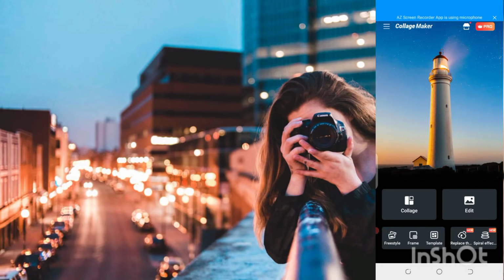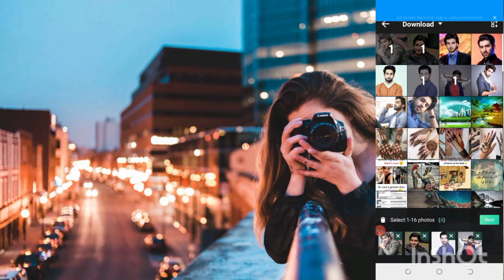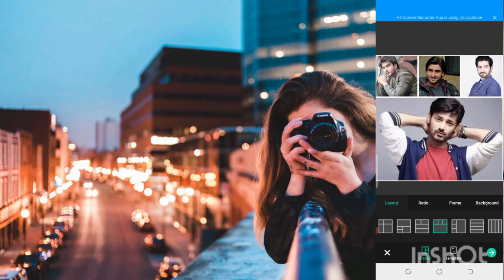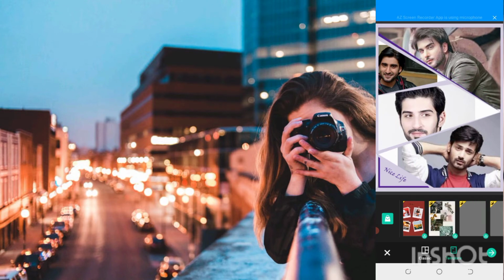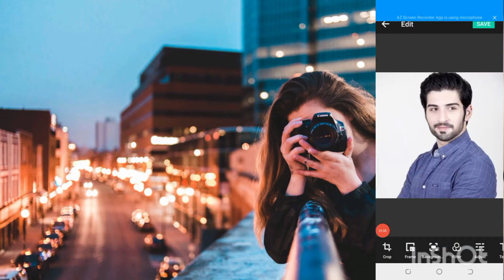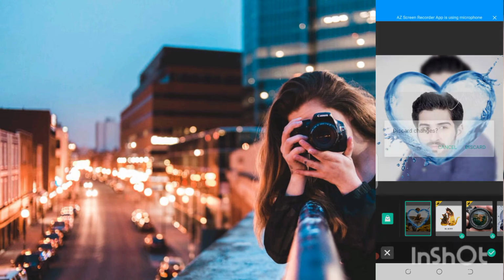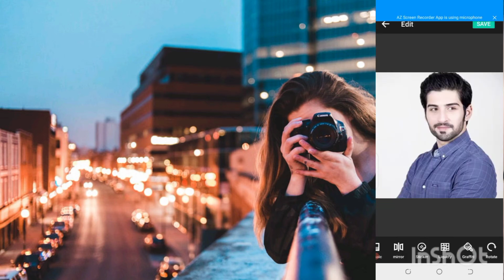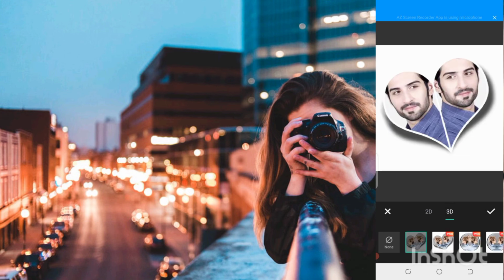Photo Collage Maker, PIP, Photo Editor, Grid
how to delete gmail account from android phone

how to make collage with 100 photo
photo collage pip camera